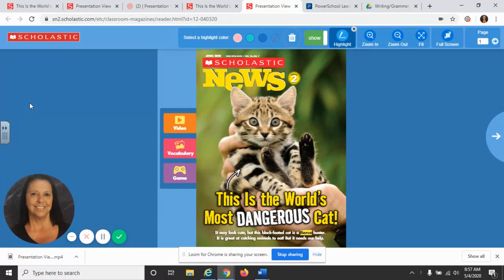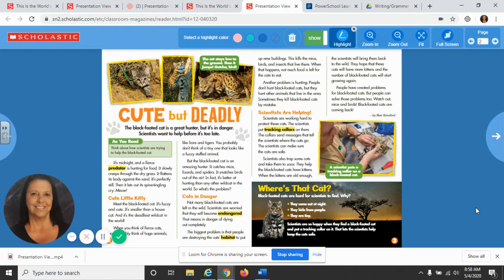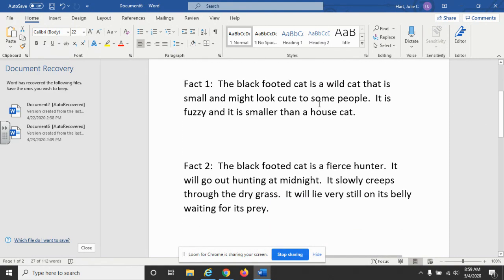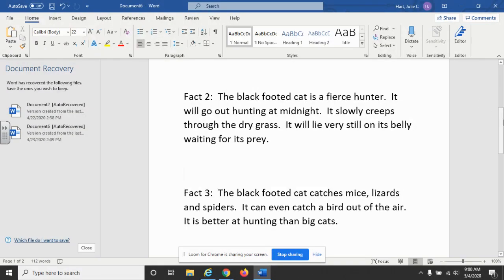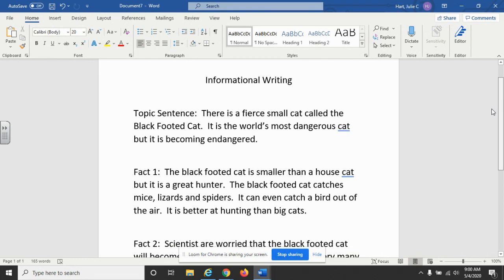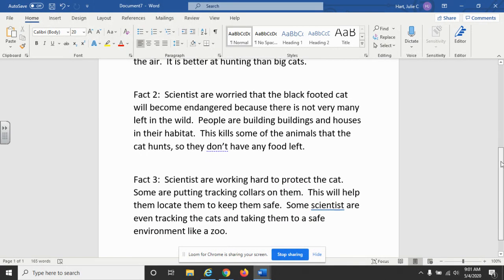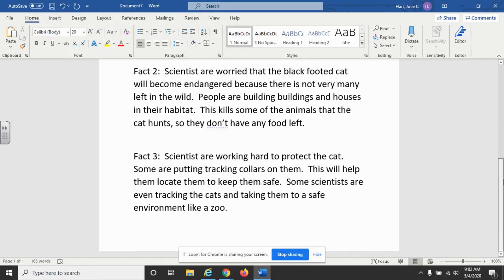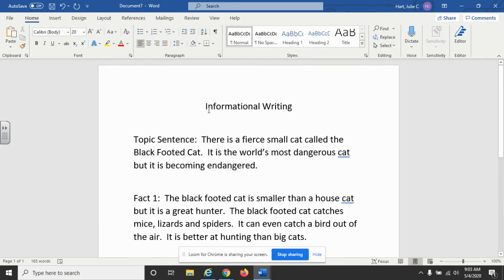World's Most Dangerous Cat topic sentence,facts and details